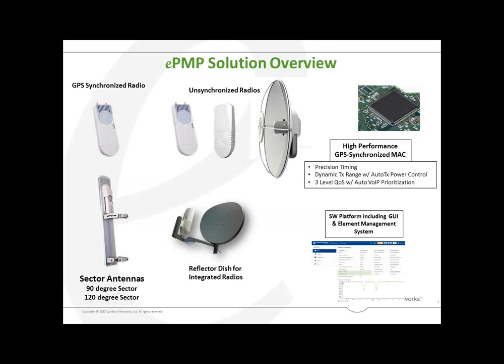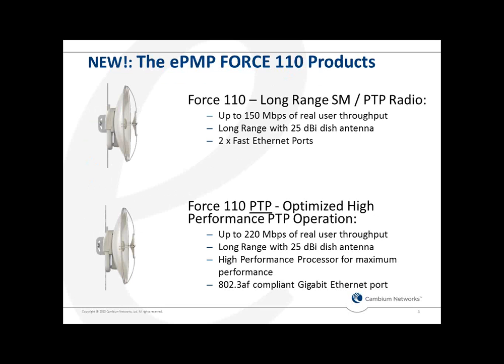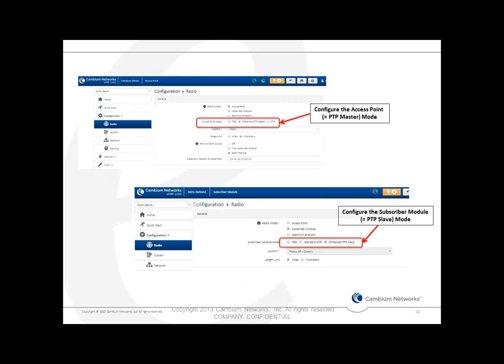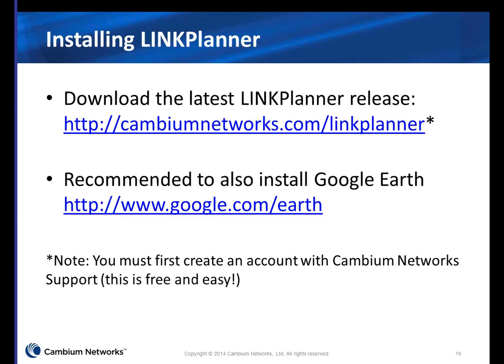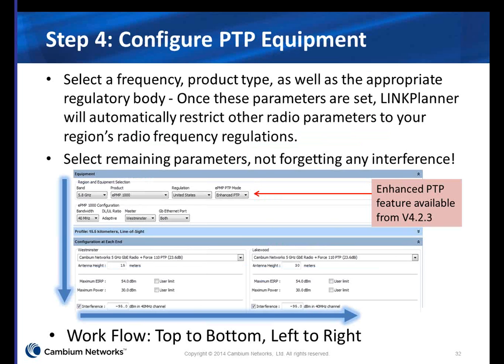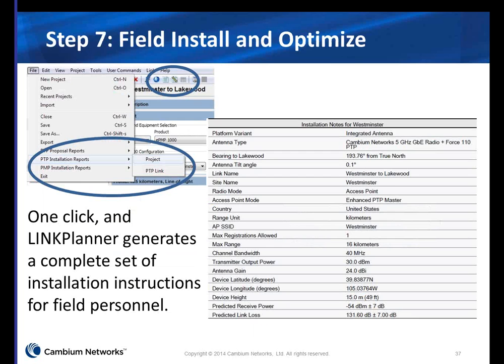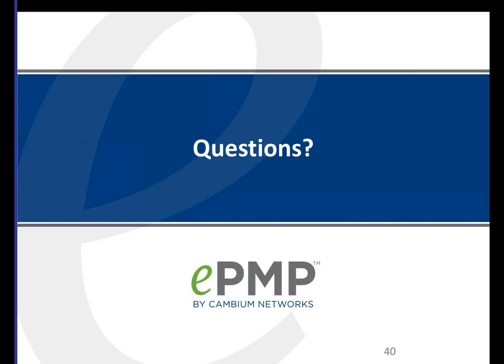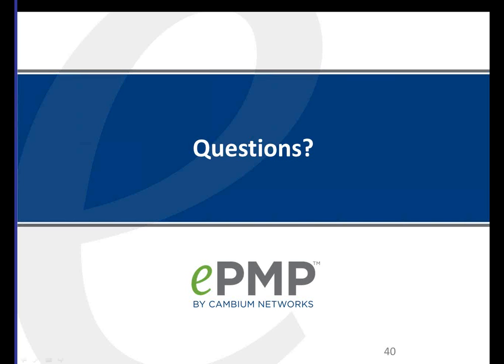Using ePMP for High Performance, Low Cost PTP Links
Deploying ePMP wireless broadband in a PTP configuration to provide for low cost wireless broadband links.